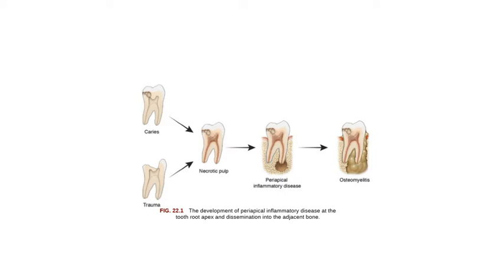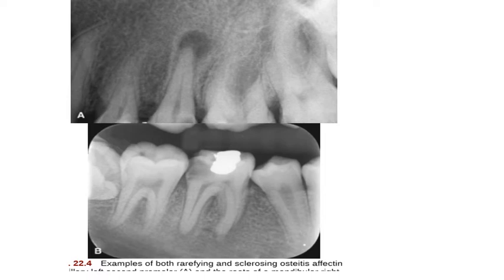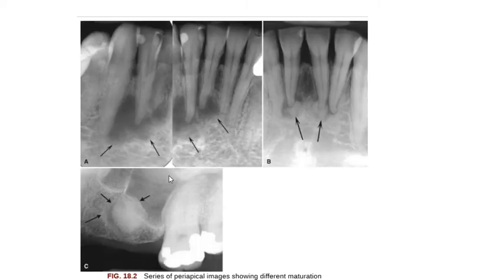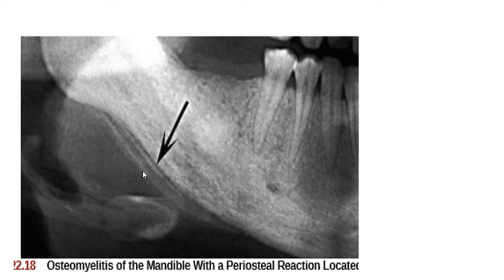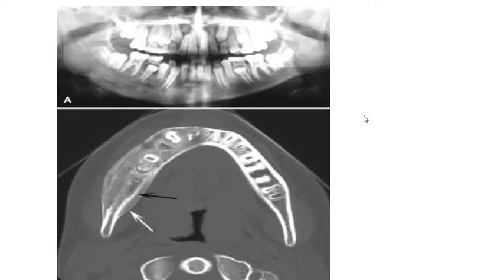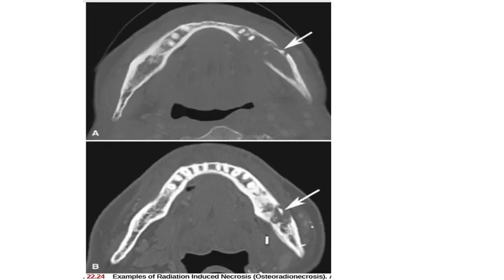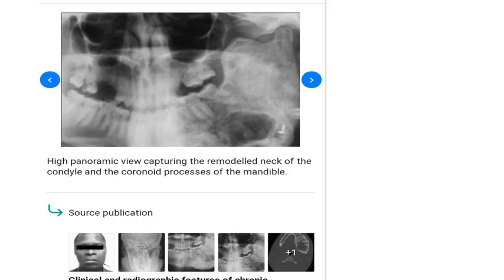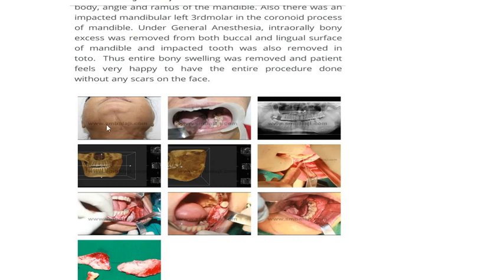Oral and Maxillofacial Radiology Lecture 9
NVU
Oral and Maxillofacial Radiology
Natalia Letsveridze